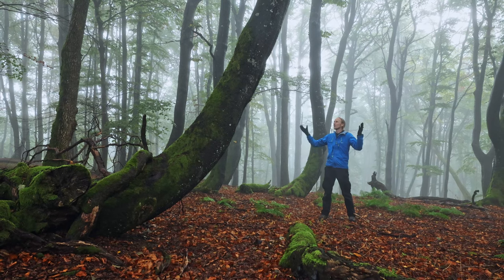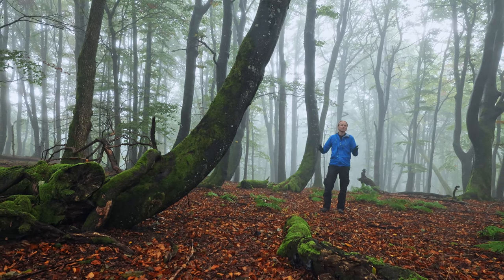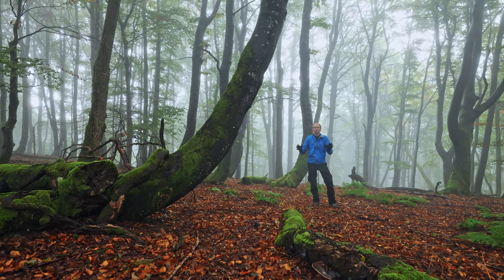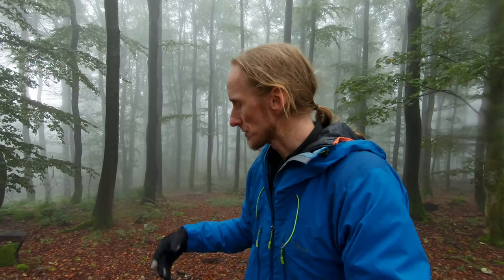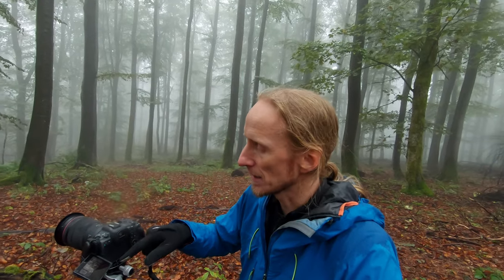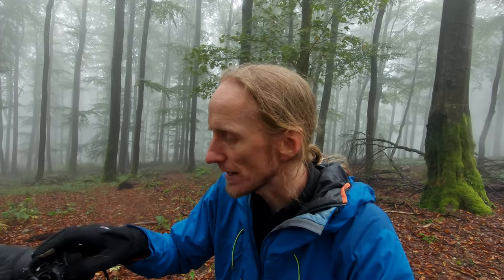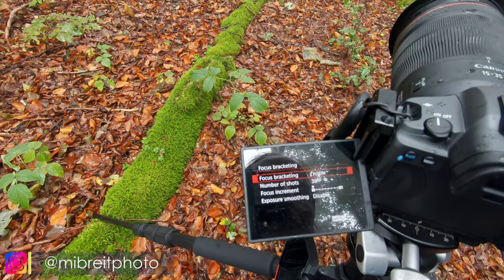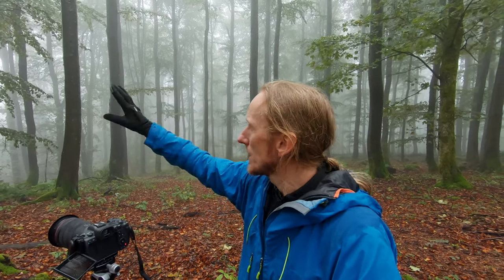Focus Bracketing with the Canon R5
Just recently I took the Canon EOS R5 out to do some woodland photography. It was a cold and wet day and I really put the camera to the test.

One feature in particular helped me to get the photos I wanted. Because there was wind the leaves on the trees, the ferns and the bushes in the foreground of my photos were shaking. It was hard to get a sharp exposure.

So I went to a higher ISO and an open aperture to achieve short enough exposure times. But this also meant I needed quite a few focus brackets to get everything sharp in the frame. And doing this manually takes time.

So I tried the automatic focus bracketing feature of the Canon R5 and in this video I show you my workflow and how to use it.

★☆★ Video Content ★☆★

Intro: (0:00)
Tutorial: (2:07)

Surfshark VPN for travelling ★☆★ homepage★☆★